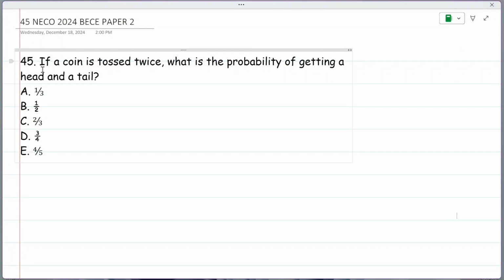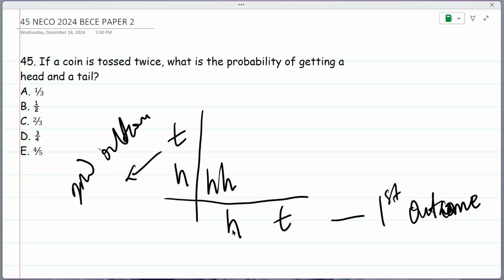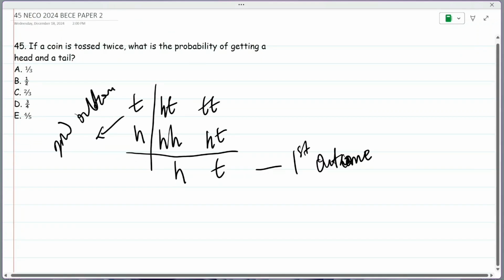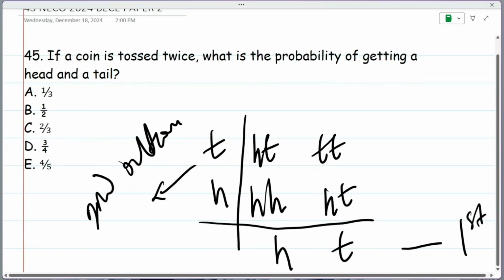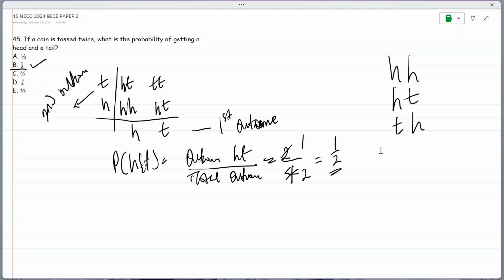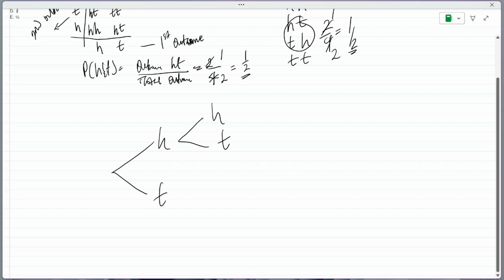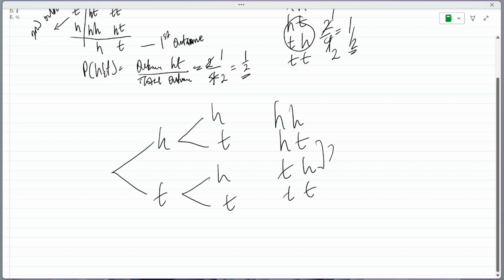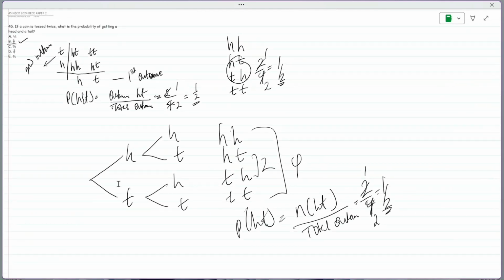45, NECO BECE PAPER 2; PROBABILITY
45. If a coin is tossed twice, what is the probability of getting a head and a tail?
A. ⅓
B. ½
C. ⅔
D. ¾
E. ⅘

enika's,  PROBABILITY